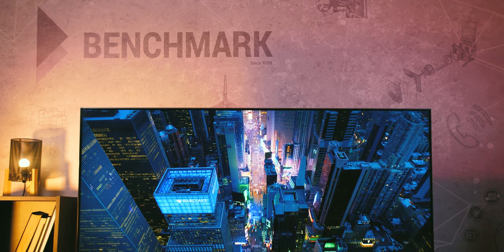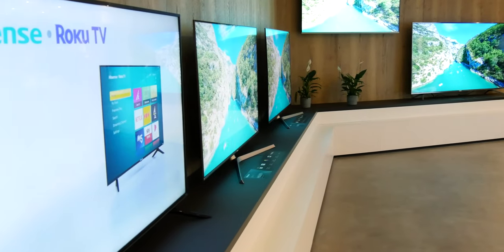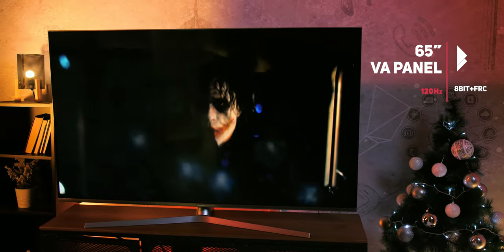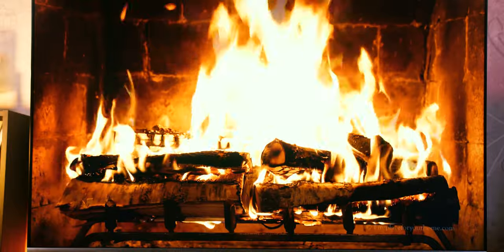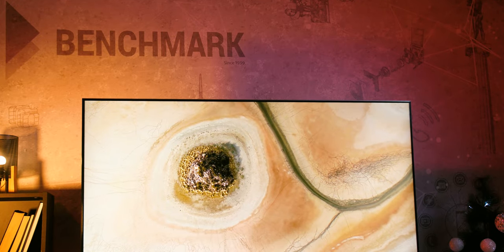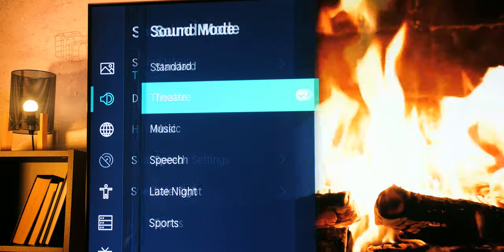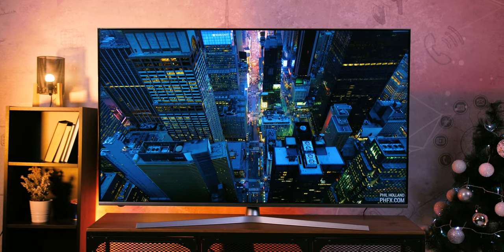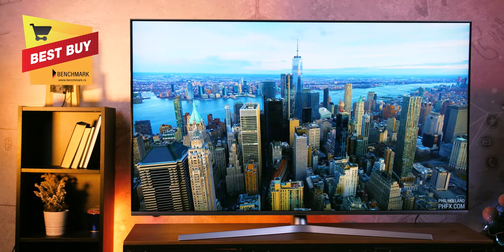Hisense H65U8B 4K TV Review - Affordable Real-deal HDR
We waited a long time for a TV that offers true high-brightness HDR at a reasonable price, and
Hisense has finally made our wish come true with it's U8B series TVs.
Did it measure up to our high expectations? Check out our detailed review of the 65" model, the H65U8B.